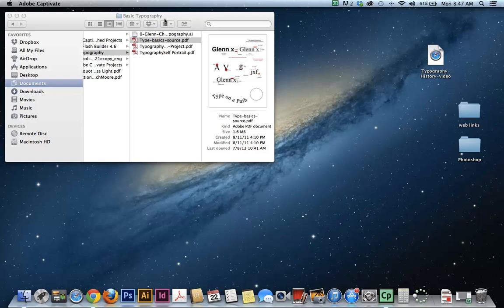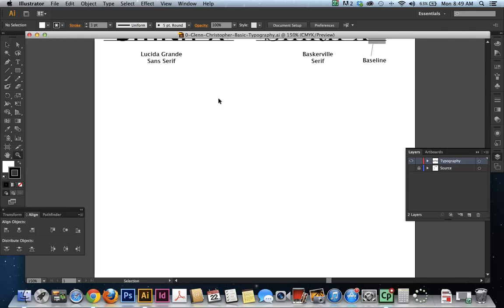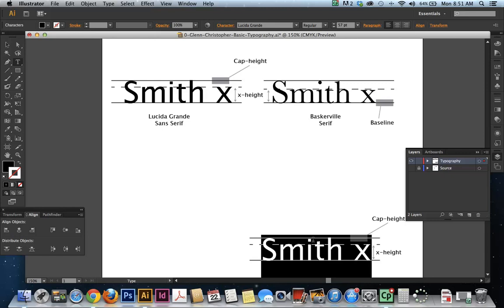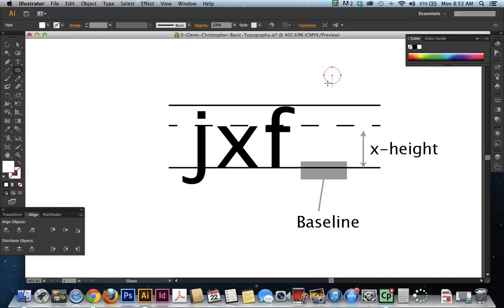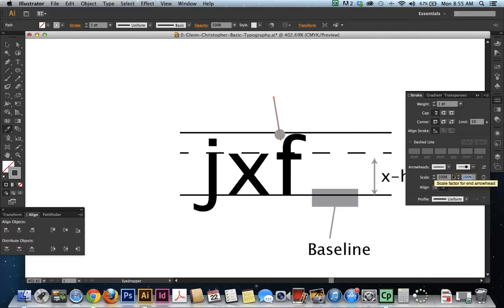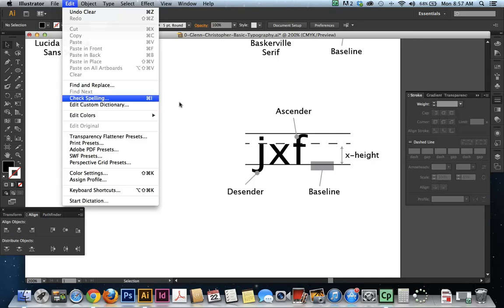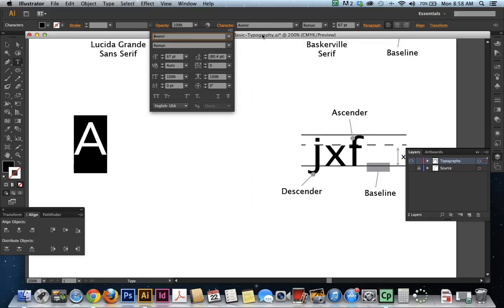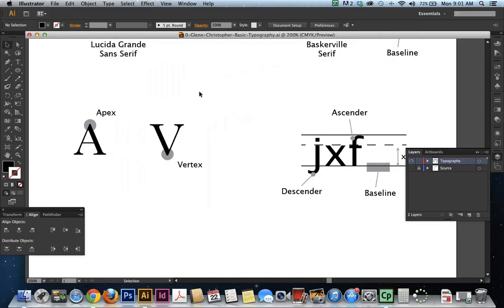Typography Basic Part1c